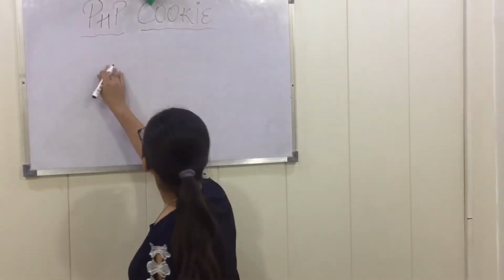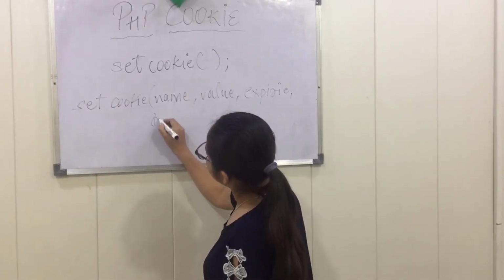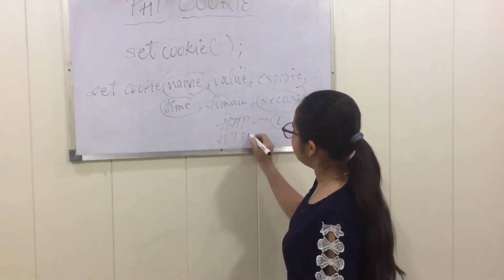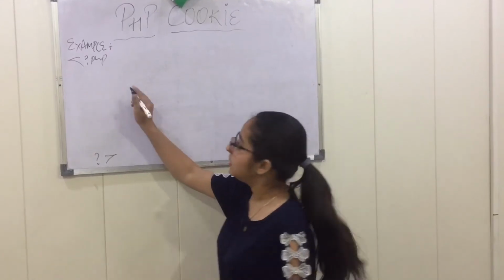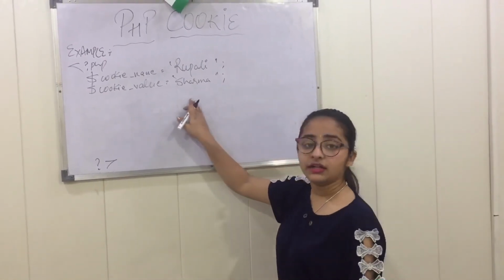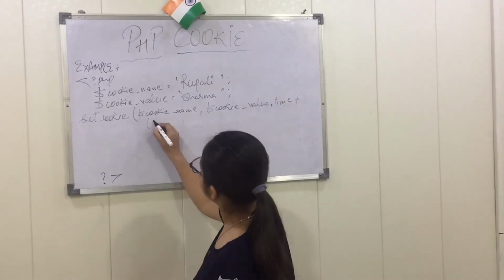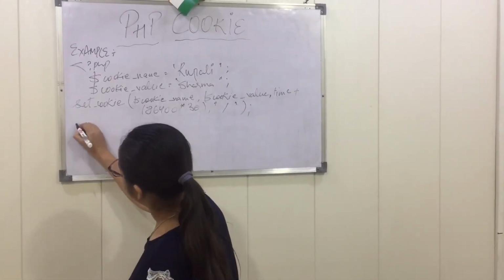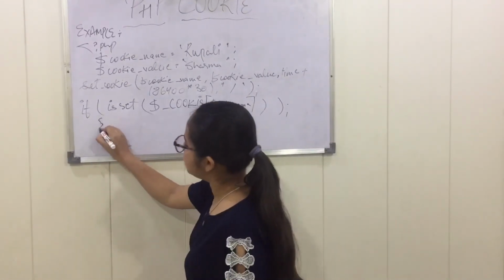Php Cookies | Session 58 | By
Thanks
Regards